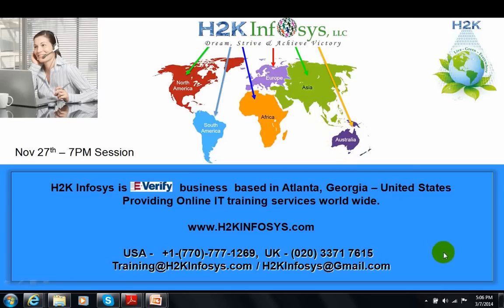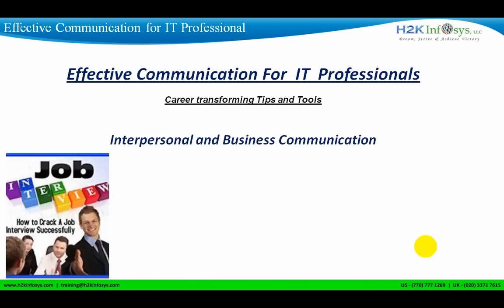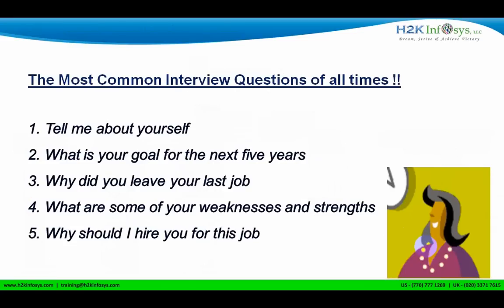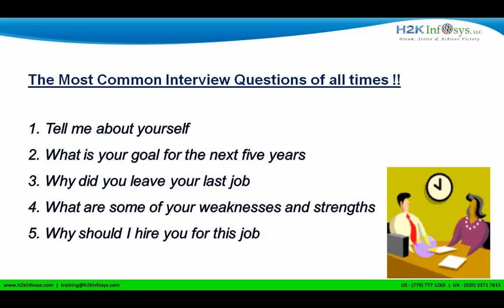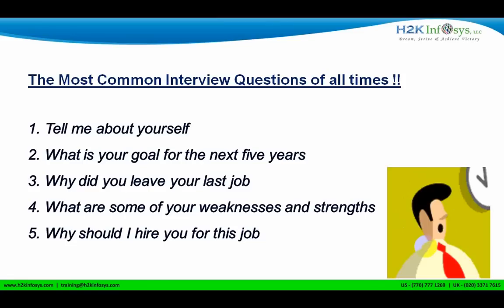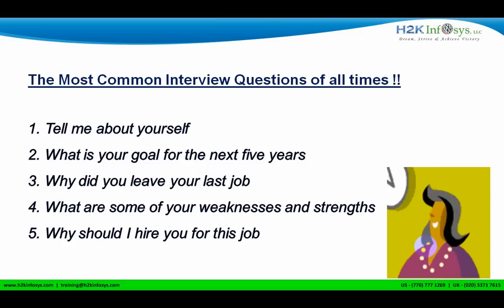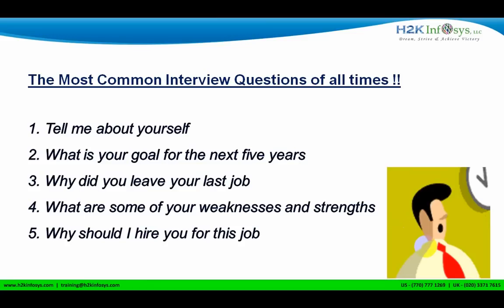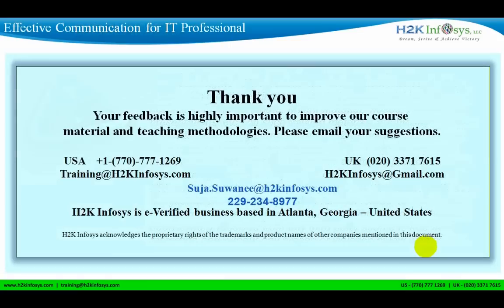Most Common Interview questions for QA Testing, Java, .net, Hadoop, big data etc | Part 1